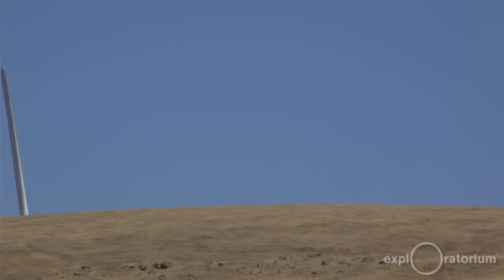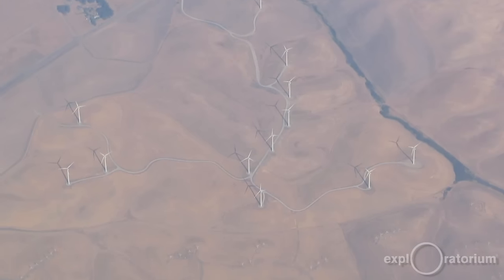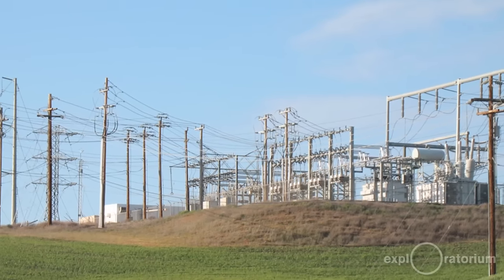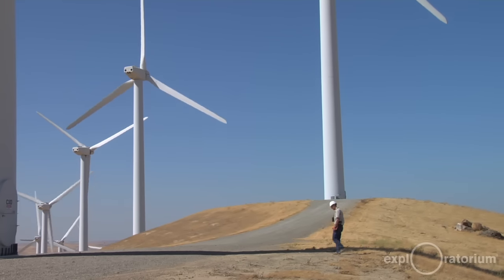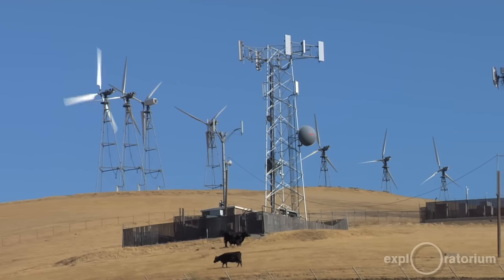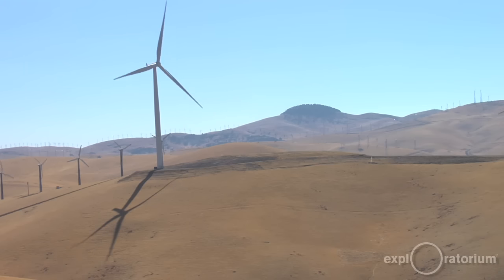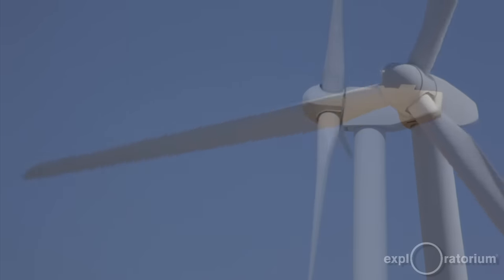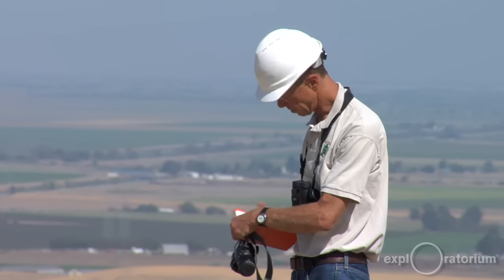Science in the City: Altamont Wind Farms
Southeast of San Francisco, on the way out to California's Central Valley, thousands of wind turbines dot the landscape of Altamont Pass. Mounted both in rows and individually, machines with large propellers catch the wind, turning round and round at different speeds. Learn how wind energy is generated and stored for use in this most peculiar area, and its impact on living things both near and far.